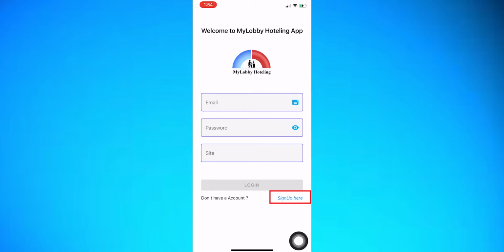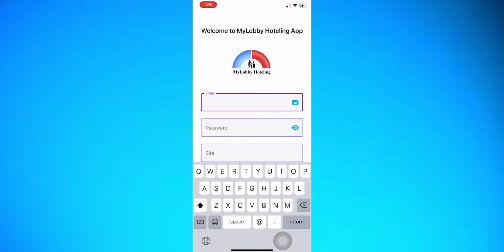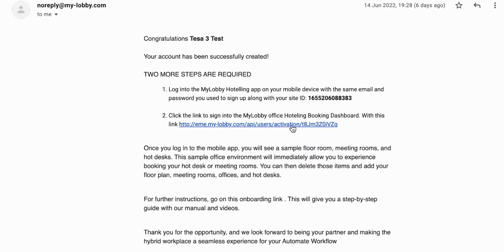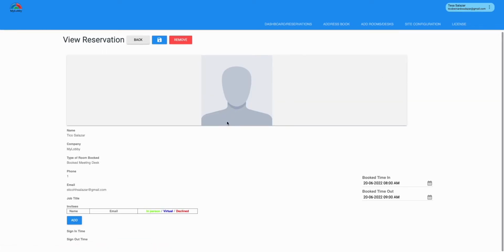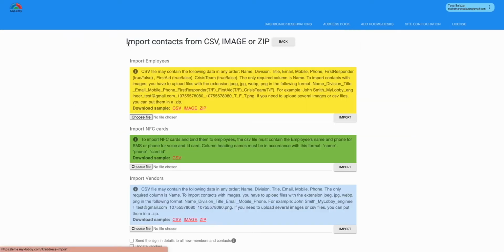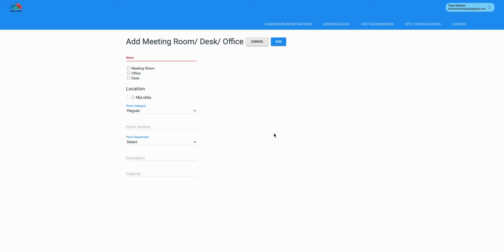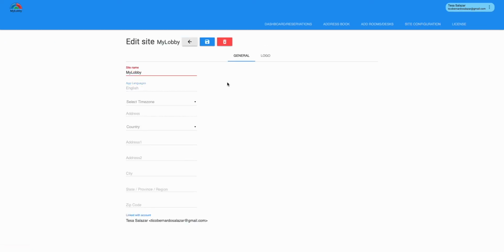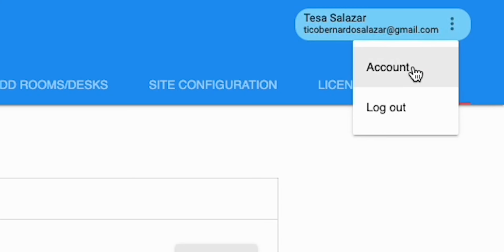MyLobby Hoteling App Onboarding Tutorial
Get a firsthand look at how do you set up your lobby office booking app.

In this video, you will learn how to set up your account. It basically gives you an introduction and overview.